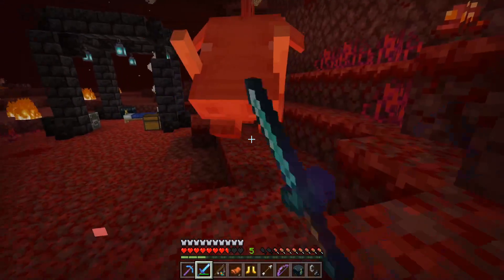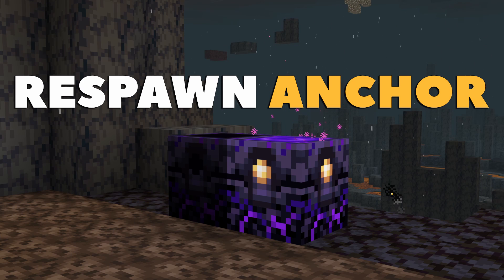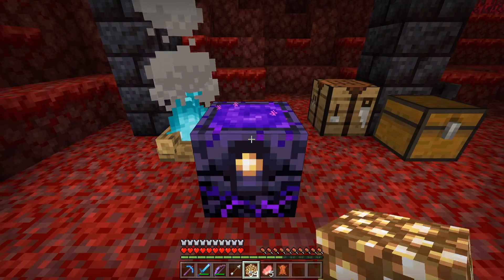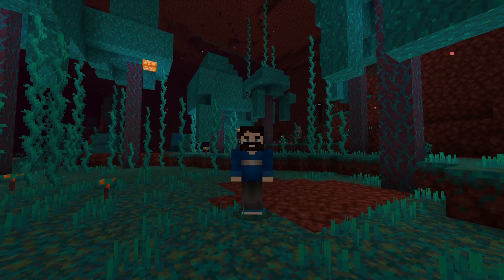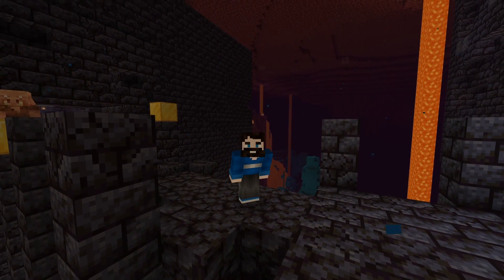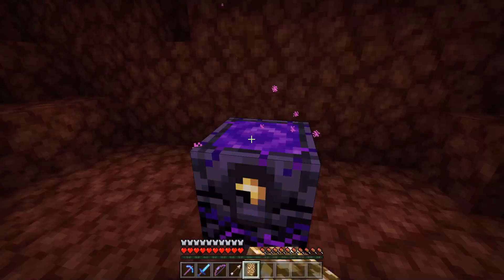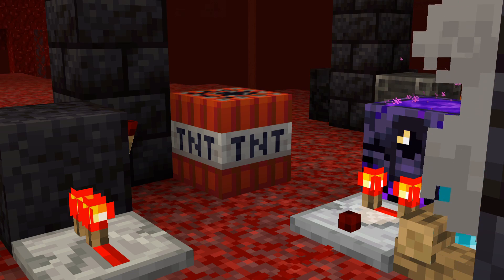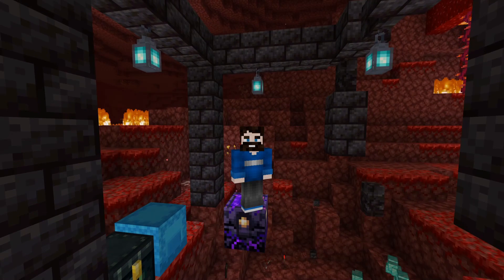Things You NEED to Know About the RESPAWN ANCHOR!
Ever want to be able to sleep in The Nether? Great! You still can't do that. But now you have a way to set your spawn in The Nether update for Minecraft. All you need is the Respawn Anchor and some Glowstone. Watch now for tips and tricks on how to use this magical new block!